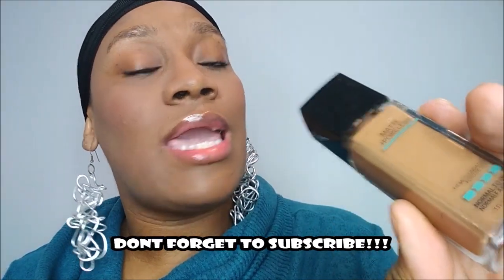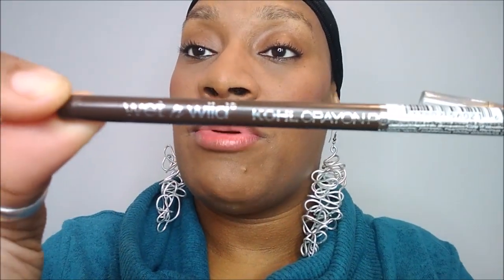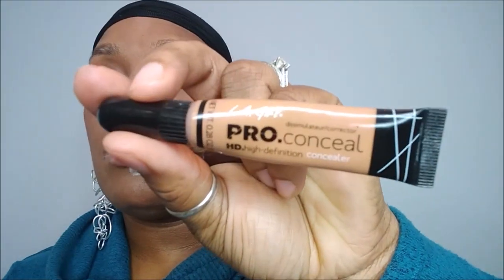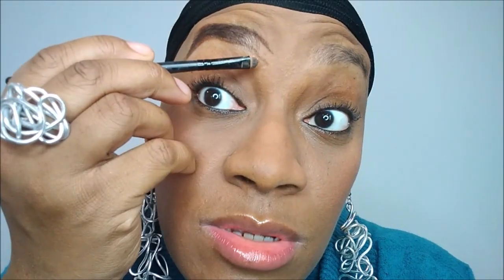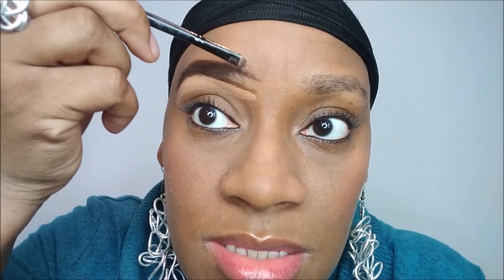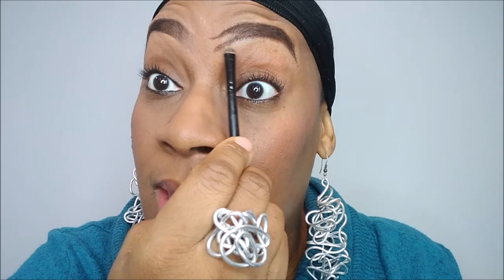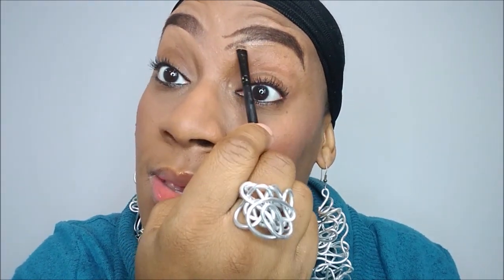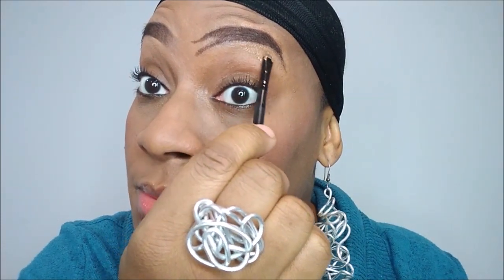HOW TO: EYEBROW TUTORIAL FOR BEGINNERS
BUFFALO NY,14215

Please go support both of my prince's channel's
  RIZZY'S WORLD